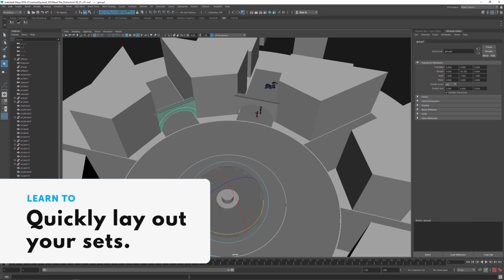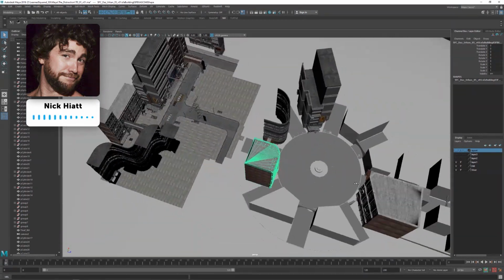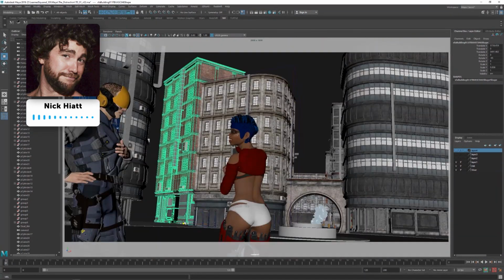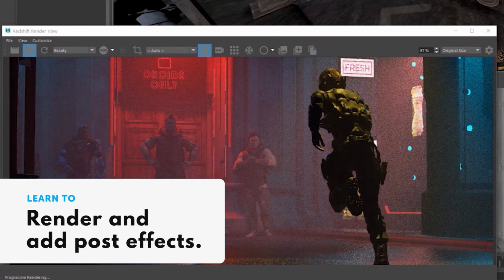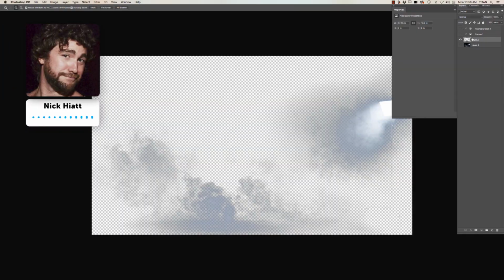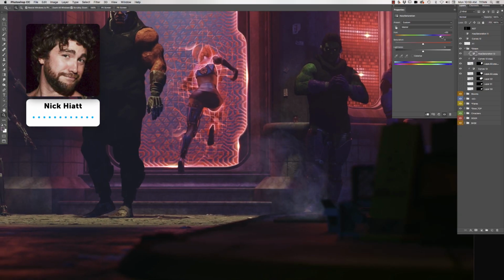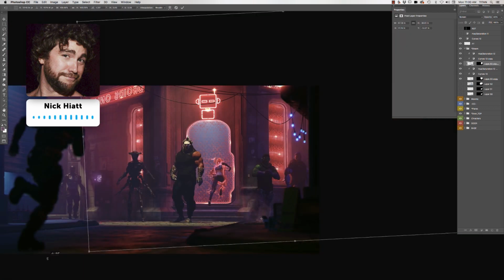Learn 3D Storytelling | New Course Trailer | OUT NOW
Turn your ideas into three dimensional stories.

Learn from industry professional Nick Hiatt in this brand new course from Learn Squared. Nick covers his entire process in Maya, Substance, Redshift, and Photoshop, but the techniques in this training are not software dependent. Learn to use whichever tools you're most familiar with to create unique characters, detailed environments to place them in, and how to arrange everything into a dynamic sequence to tell compelling stories.